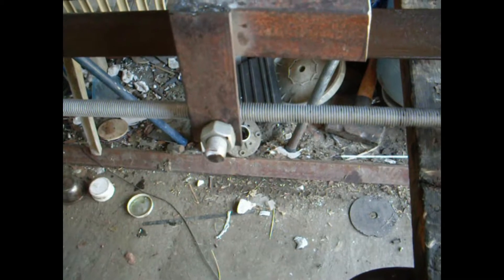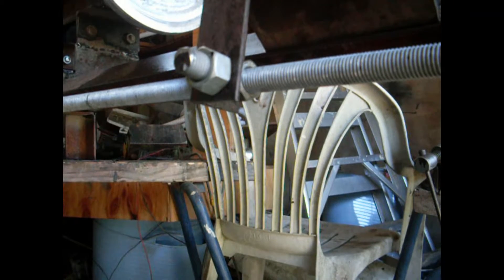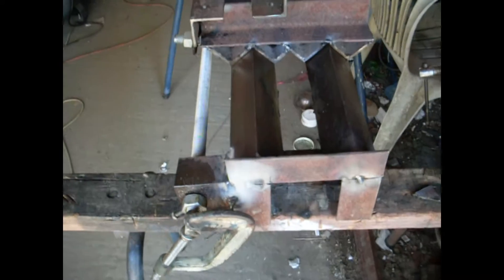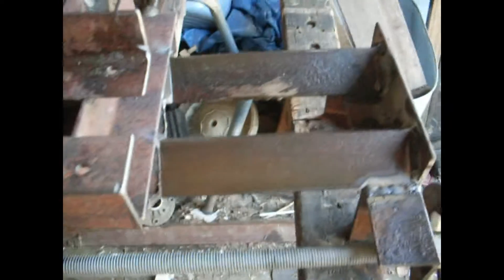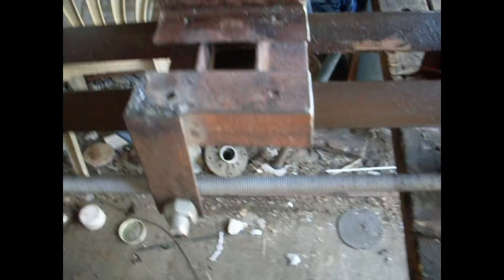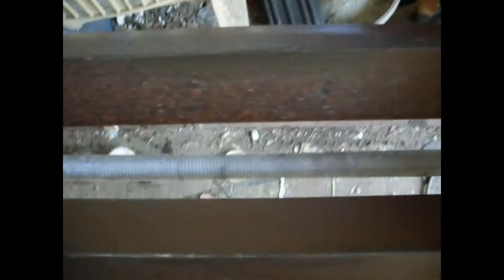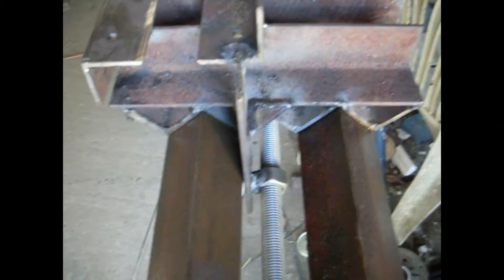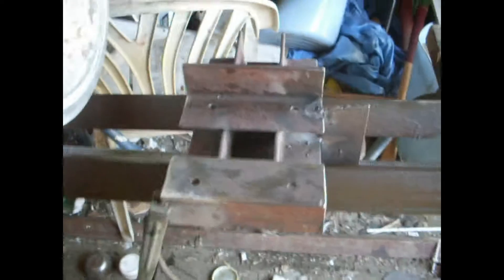feed thread mounting and remounting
adding the threaded bar for the long feed